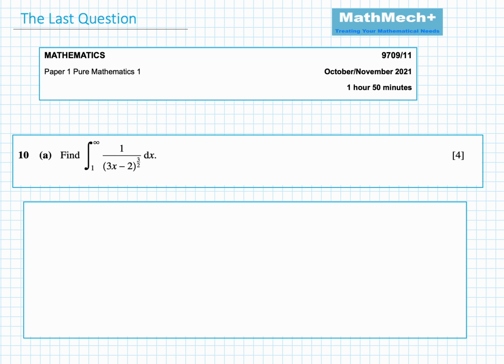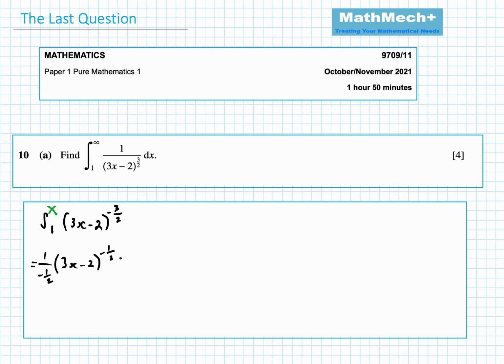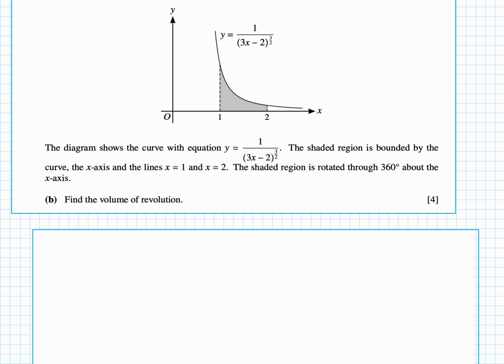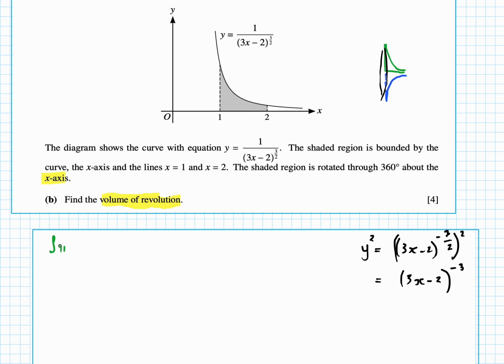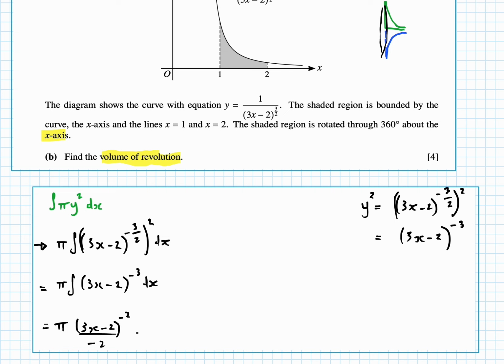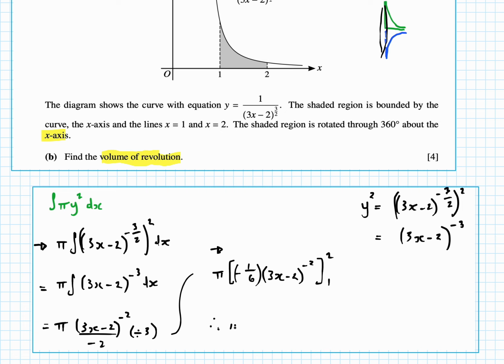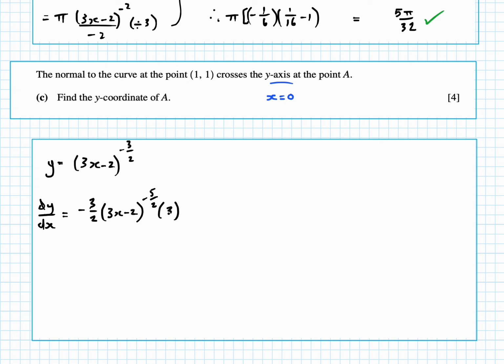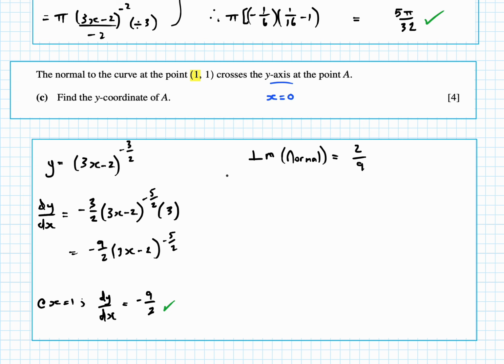The Last Question | Integration | Cambridge AS Maths | Pure 1 | Q10 Nov 2021 9709/11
In this video I completed the last question on 9709/11 Nov 21 for Cambridge Pure 1 Mathematics. It includes the evaluation of an improper integral, a volume of revolution and finding details related to the equation of a 'normal'.